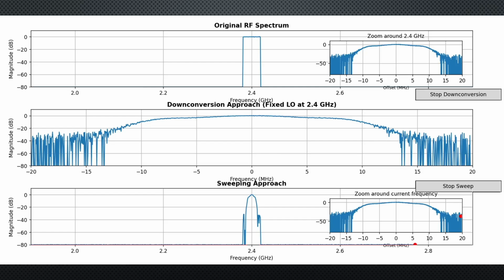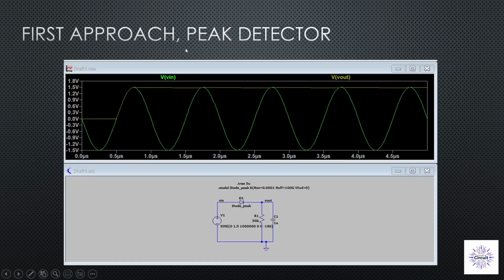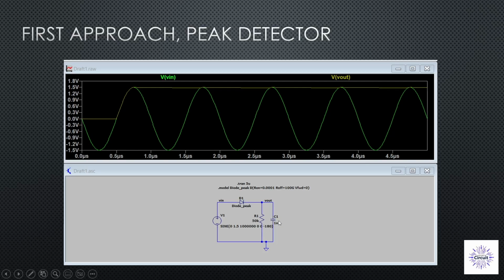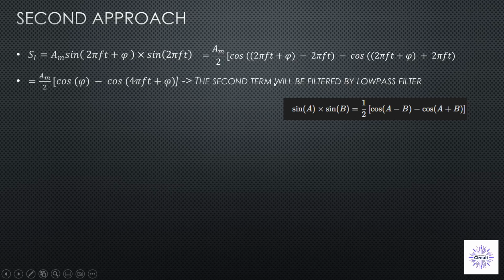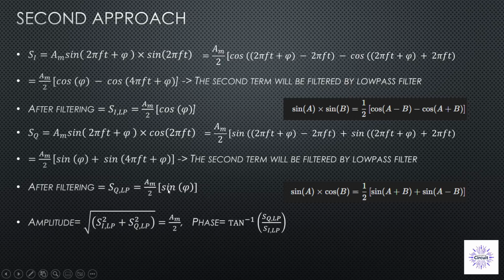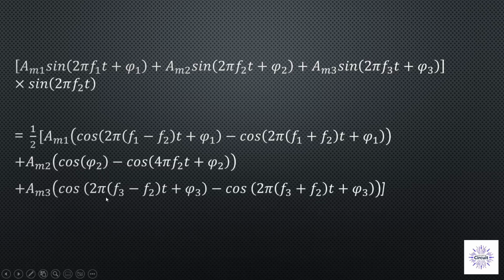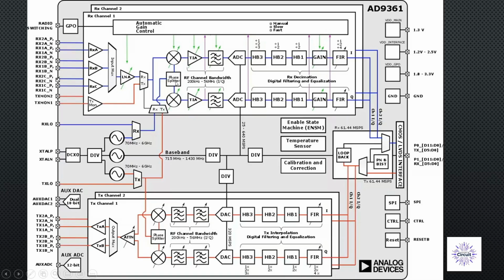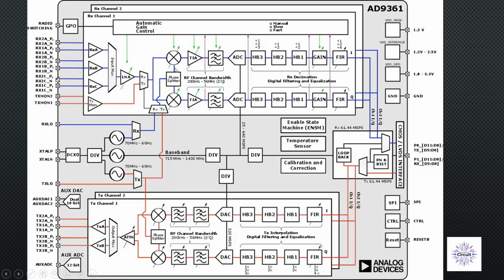RF Spectrum Analysis Using ADALM Pluto: Lock-In Amplifier Technique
Learn how to perform RF spectrum analysis using the ADALM-PLUTO Software Defined Radio (SDR) by implementing a spectrum analyzer using lock-in amplifier technique. This method allows you to extract both amplitude and phase information from received signals by sweeping the RX LO frequency.

In this video, we explore:
✓ The mathematics behind lock-in amplifier-based spectrum analysis
✓ How to extract amplitude and phase from RF signals
✓ Using ADALM-PLUTO SDR for frequency sweeping
✓ Understanding quadrature detection in software-defined radio
✓ Alternative approach to FFT-based spectrum analysis

Tools discussed:
- ADALM-PLUTO Software Defined Radio
- Lock-in amplifier technique
- IQ signal processing